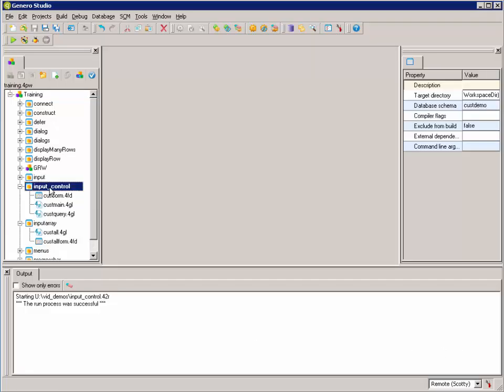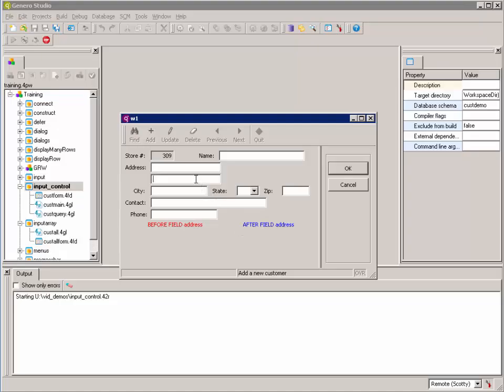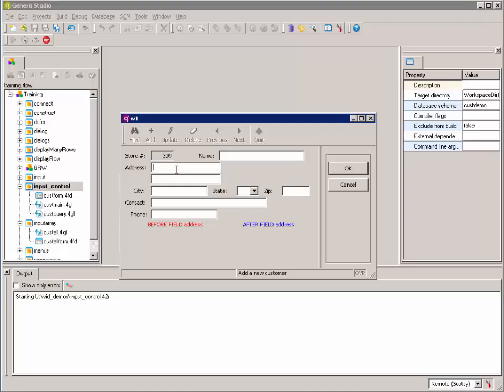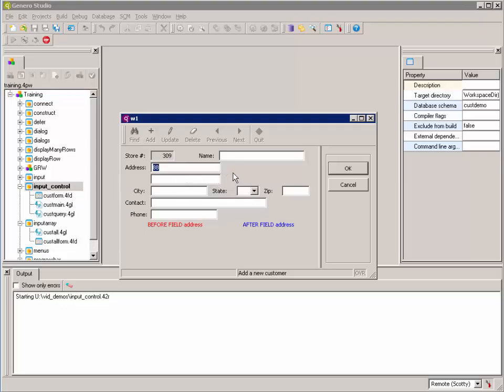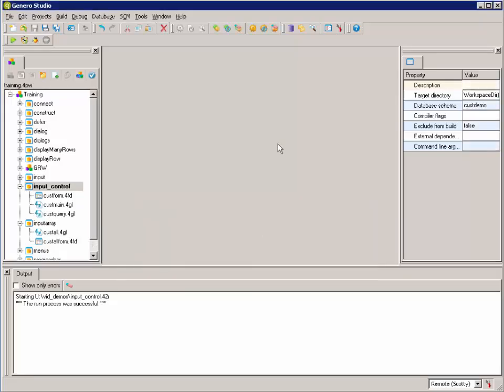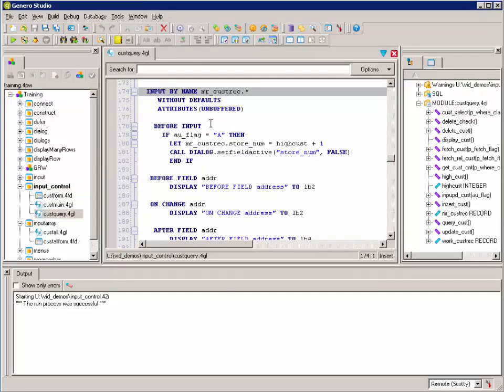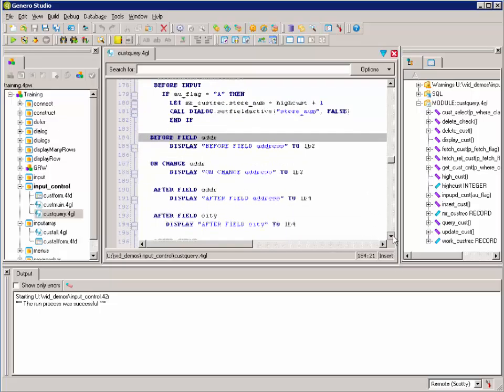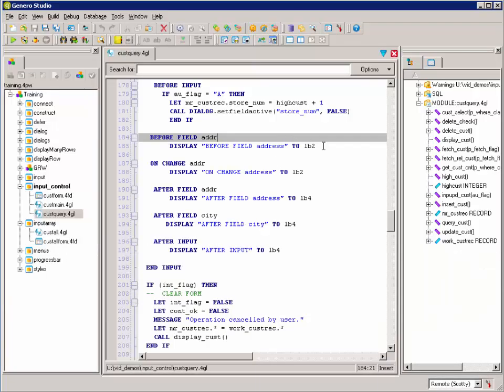INPUT control block order of execution